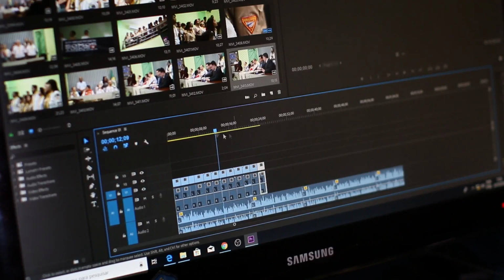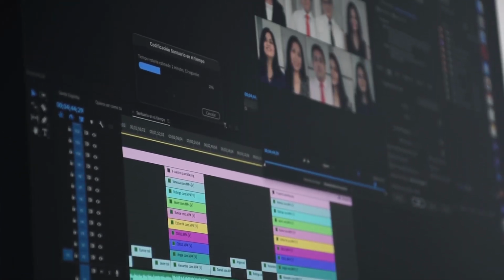Mastering the AI Workflow From Long Form to Viral Clips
Turn long interviews and tutorials into scroll-stopping shorts with an AI-assisted workflow. Learn how to define sections, pick the right language for accurate transcription, craft smarter B-roll prompts, and blend AI speed with human polish for viral-ready clips.\n\nWhat you'll learn:\n- Select sections and unselect extra audio tracks to avoid global changes\n- Choose the correct language to improve punchline and beat detection\n- Edit AI settings: presets vs custom prompts, camera moves, locations, tone\n- Let AI auto-find highlights, then refine timing and pacing manually\n- Generate or select B-roll that matches your vibe; tweak prompts on the fly\n- Cover jump cuts, emphasize visual metaphors, and trim oversized inserts\n- Use Content Calendar and Auto-schedule to stagger posts and stay consistent\n- Build a prompt cheat sheet for a repeatable aesthetic across clips\n\nWhy Vizard:\n- Auto-edits viral moments from long-form content\n- Curates and generates on-brief B-roll from your prompts\n- Batch tweaks with adjustable AI behavior for rapid iteration\n- Schedules shorts so you can set frequency and keep momentum\n\nPro prompt ideas:\n- Rooftops with golden-hour light, slow dolly-in, people on balconies\n- Close-up hand gestures for emphasis\n- Wide establishing shots with subtle movement\n- Timelapse clouds past modern buildings\n\nTips:\n- Don’t overload every cut with B-roll\n- Mix down or mute extra mics for clarity\n- Layer similar shots with slight grade shifts for seamless transitions\n- Stagger releases; reorder or pause the schedule anytime\n\n for: YouTube Shorts, Reels, TikTok, podcasts, webinars, tech explainers, lifestyle edits.\n\n#vizard